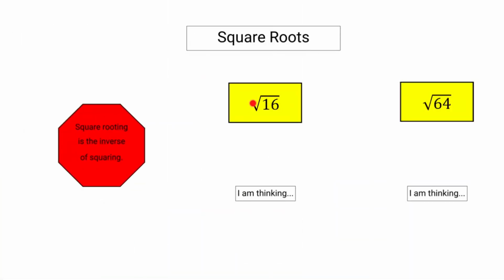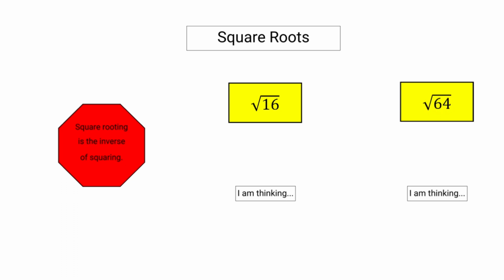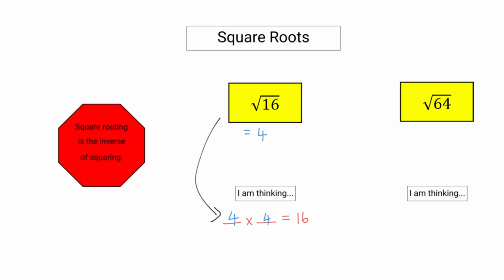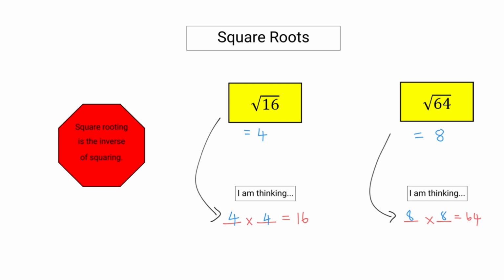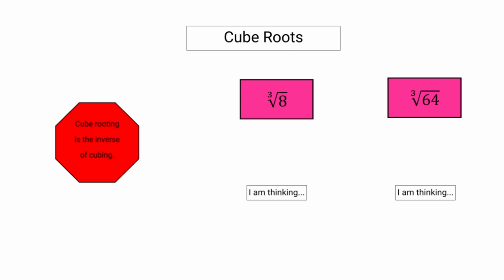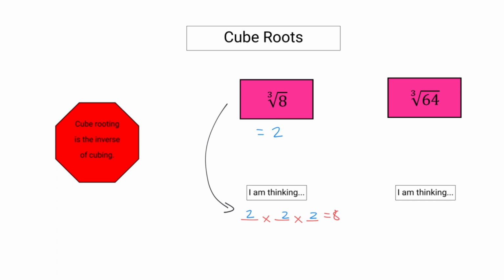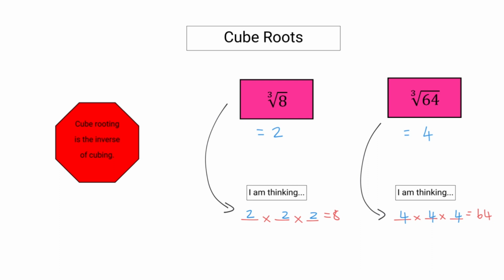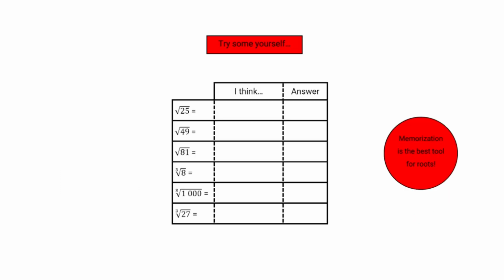Square and Cube Roots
Learn how to calculate the square root and cube root of numbers.

If you want to learn THE 6 POWER TOOLS (aka the game changers!) that help you unlock your tables, download the Tables Training that Packs a Punch e-book

This comprehensive e-book is a course on times-tables for ages 9-13. It offers an explainer video, heaps of practice exercises and model answers for each of the following concepts:

a) 2x table - 12 x table, each covering the following:
o multiplying
o multiplying by multiples of 10
o dividing
o dividing with remainders
o dividing by multiples of 10
b) doubling numbers
c) halving numbers
d) mixed tables sheets (for continued revision of skills)

Then, there is an entire BONUS section, which covers more advanced skills:

a) 15x table and 25x table, covering both multiplying and dividing
b) Useful tables to know when converting to decimals
c) Multiplying decimals by powers of 10
d) Dividing decimals by powers of 10
e) Multiplying decimals
f) Squares
g) Cubes
h) Roots
i) Multiplying with integers
j) Dividing with integers

OTHER BONUSES include:
a) A carefully structured ‘12-week workout plan’, showing the order in which concepts should be covered.
b) A set of flash cards listing the few tables that absolutely HAVE TO BE memorized, with suggestions of fun activities to do with them.
c) A summary sheet, showing the specific tips and tricks for each set of tables, which can be printed poster-style for easy reference.

We’d love to receive feedback about our lessons.